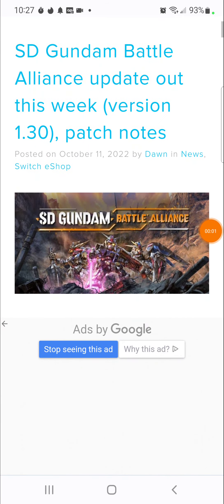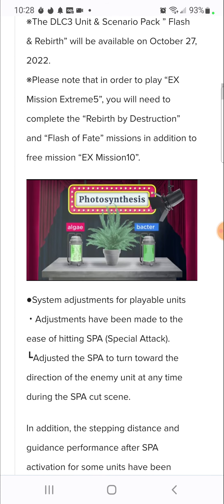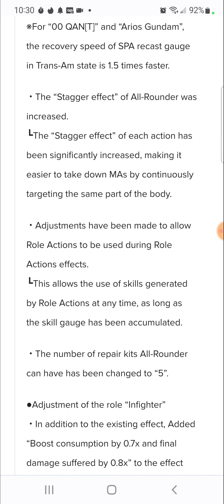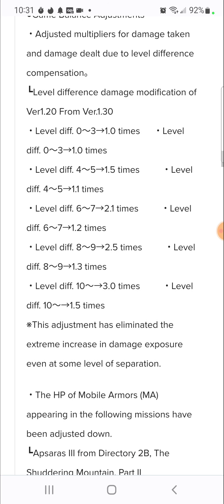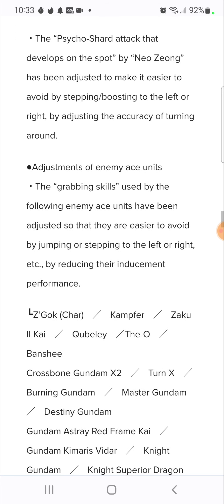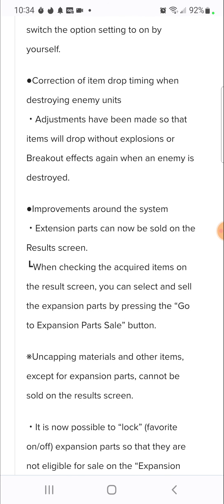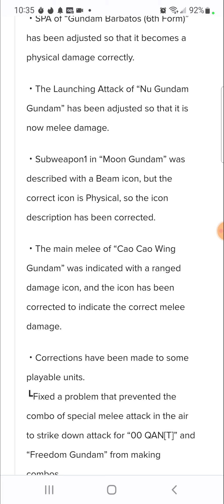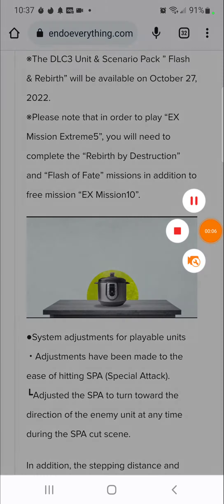SD Gundam Battle Alliance: DLC Pack 3 Date + New Update EX Stages 7,8,9,10 + Game balancing and Bugs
new update tonight ar 12 am lol excited see what parts we find and also woooo now we can sell garbage parts on the parts screen when we're done with the stage